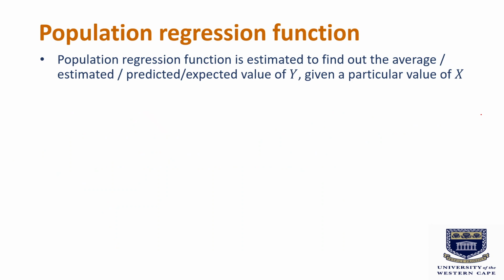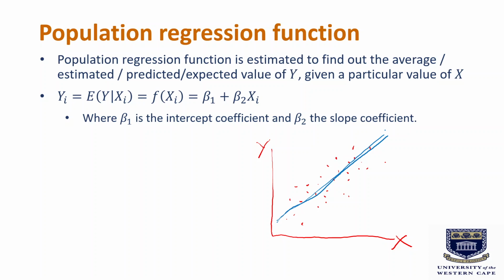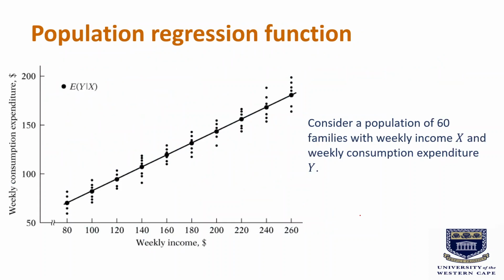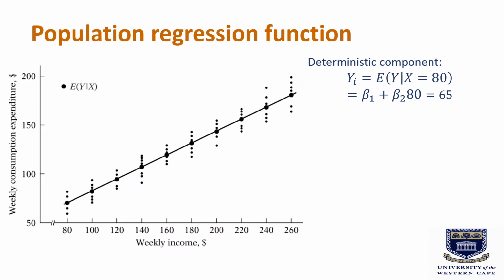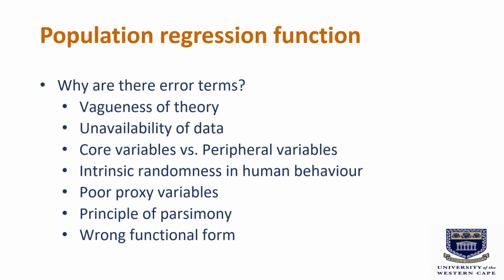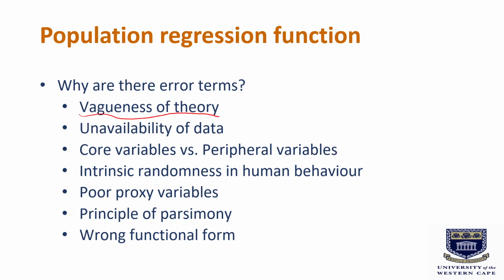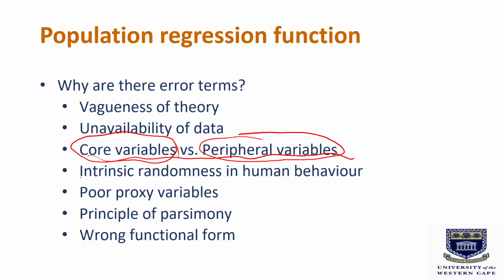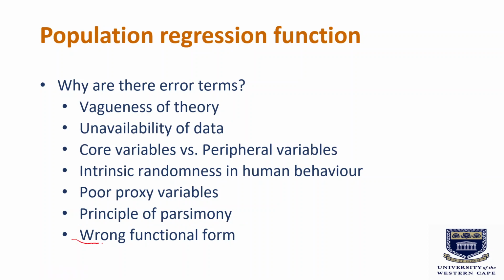ECO242 Chapter 02 Part A